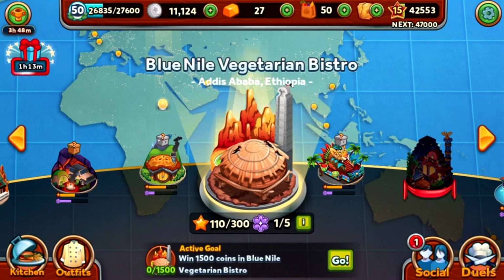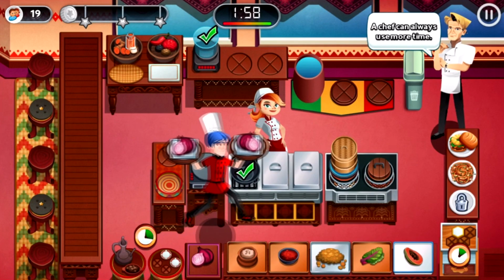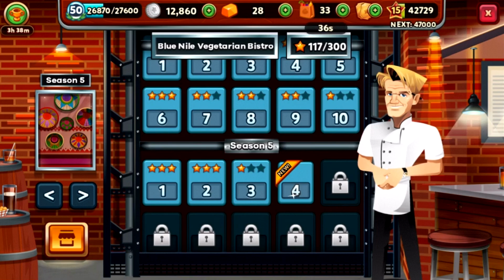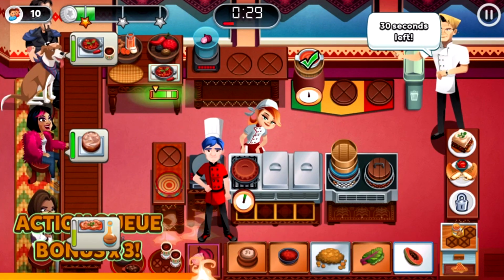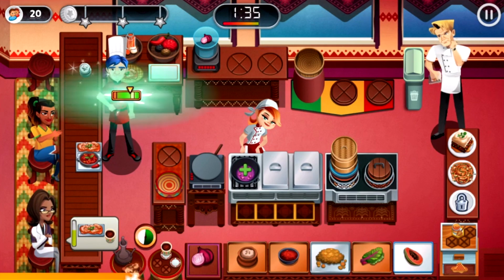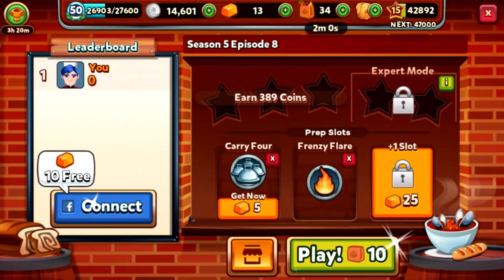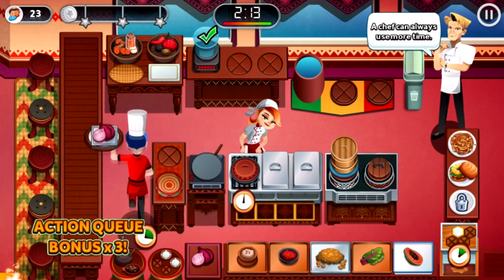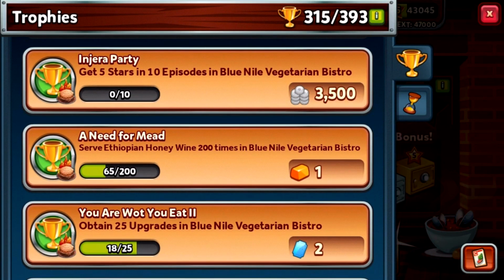Restaurant DASH with Gordon Ramsay | Part 99 | Blue Nile Vegetarian Bistro (Season 5)